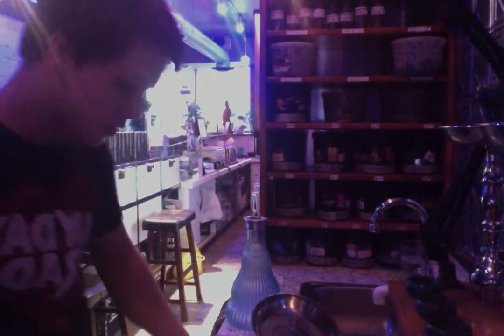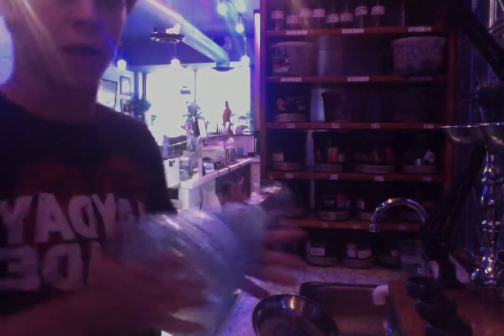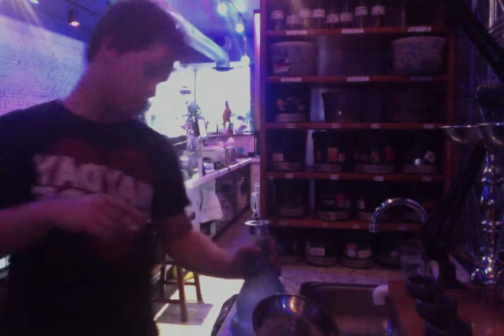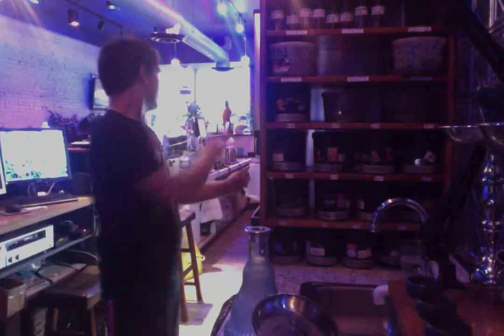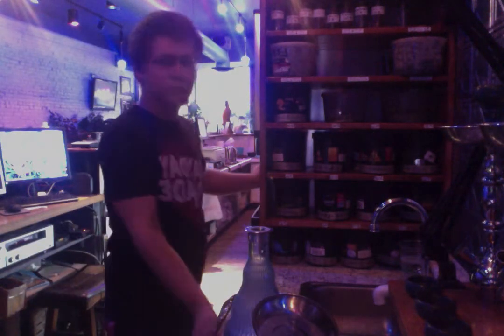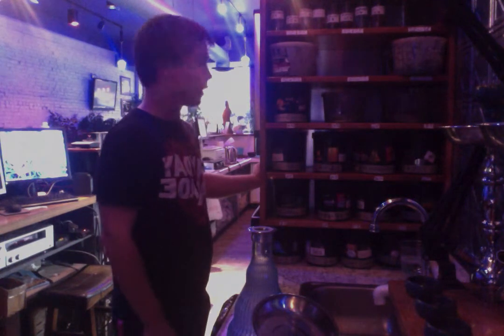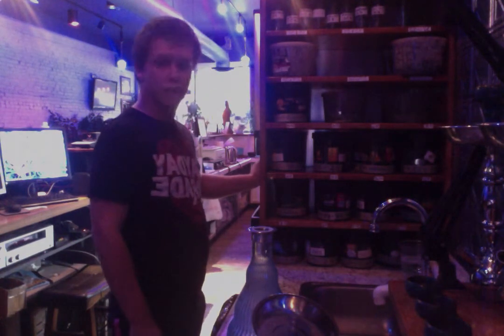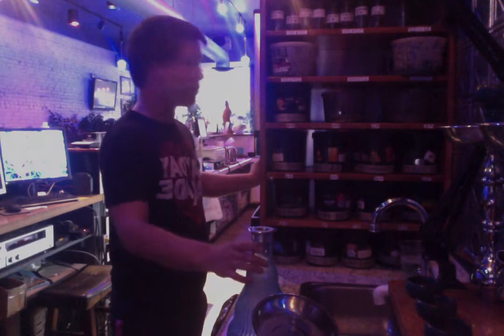How To Set Up A Modern Hookah (Mya) (Also How to Pack Fantasia)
Dillon here showing you guys how to set up a may hookah with derpy faces all around! We use Mya's here at Rockin Willy's Also, how to pack fantasia, fumari, or starbuzz in a modern/egyptian bowl.